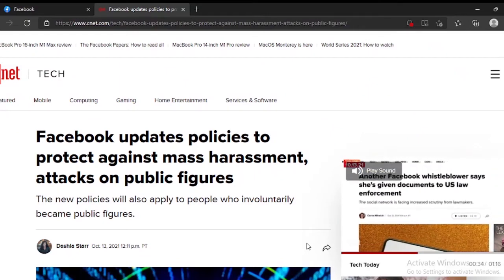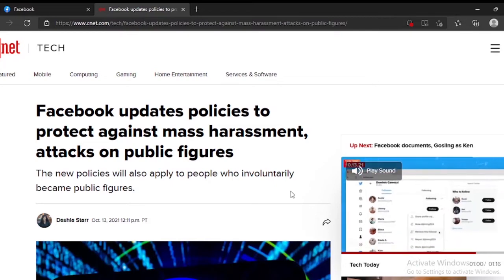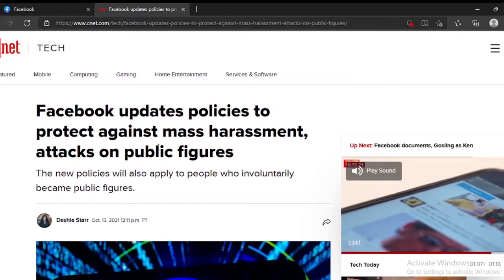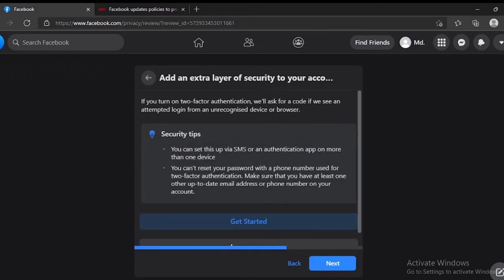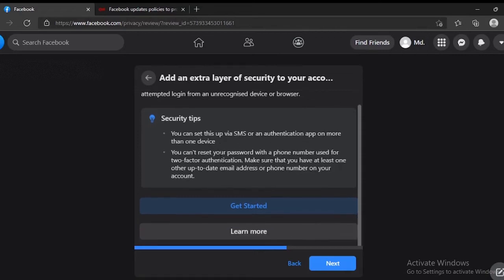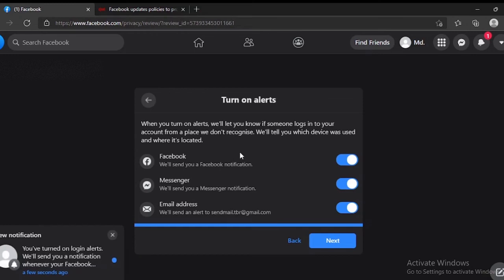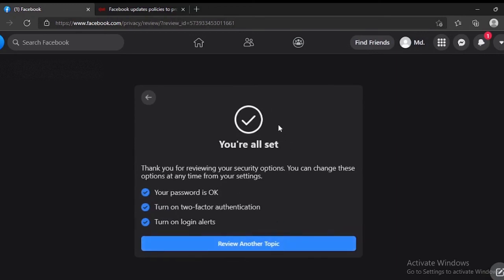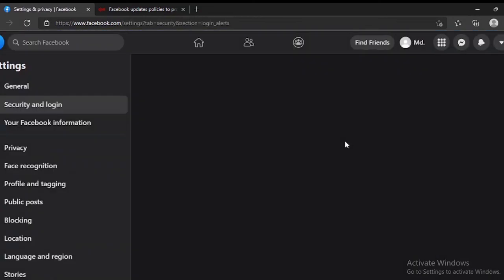how to enable facebook protect | Turn on Facebook protect | new feature of facebook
Turn on facebook protect / facebook security / facebook new update

Your account has the potential to reach a lot of people, so we require stronger security. We built Facebook Protect, an advanced security program, to help defend accounts like yours.

 You must turn on Facebook Protect for your account by 28 October 2021. If you don’t, you will be locked out of your account until you enable it.

• We’ve already turned on advanced login protections for your account.

• To fully enable Facebook Protect, we’ll check your account for vulnerabilities, and help you resolve them.